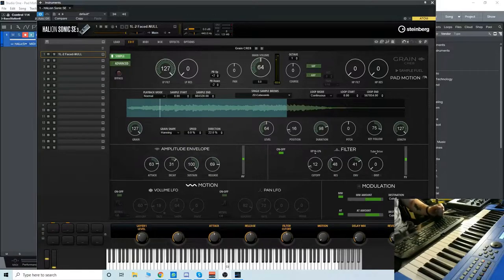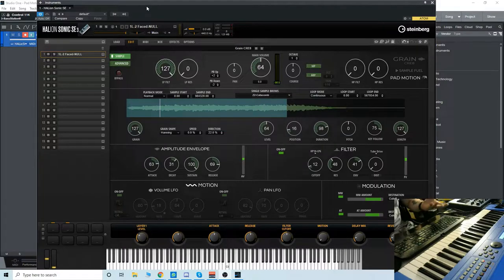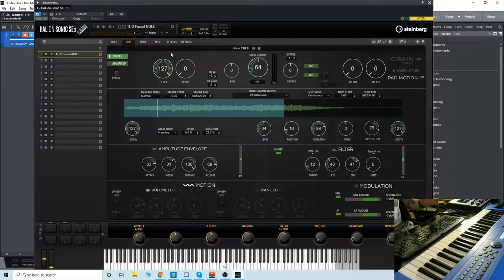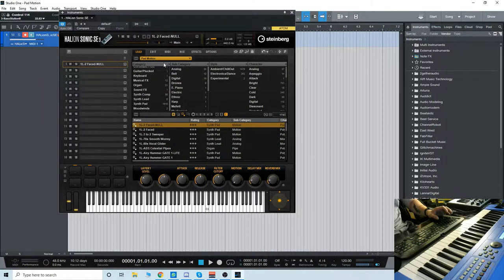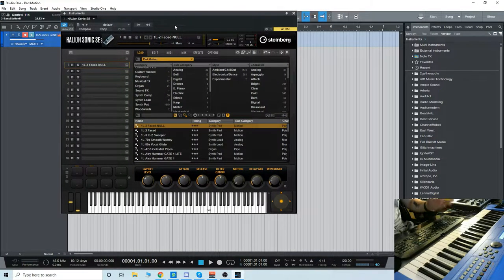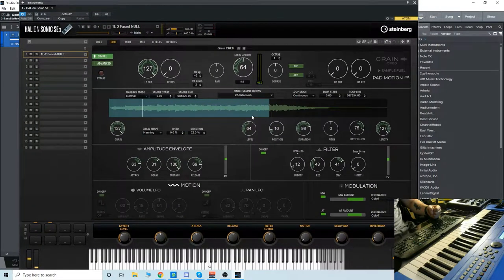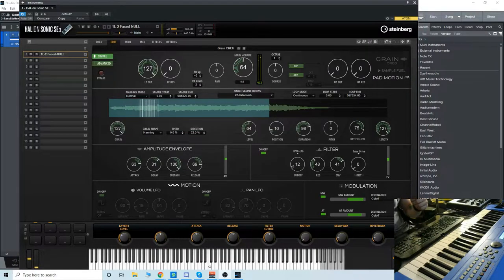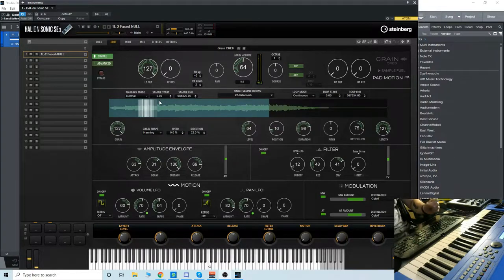Checking Out Pad Motion 3 by Sample Fuel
(expires August 23rd, 2020)

For only $59.99 (instead of $149.90), get PAD MOTION 3.0 by Sample Fuel. Also receive a $20 Sample Fuel gift voucher when you complete your order!

PAD MOTION is Sample Fuel’s most powerful Virtual Instrument to date and takes advantage of all 4 synthesis types (Sample, Grain, Analog Modeled, Wavetable) available in our CRE8 Engine.

CYCLE-CRE8 is an essential addition for any composer who needs to add underscore, pads, and ambiances to their track.

Requires HALion Sonic SE 3.2.20 FREE, HALion Sonic 3.2.20 or HALion 6.2.1 or higher. (Note: HALion Sonic SE 3 requires mac OS 10.11 or Higher/ Windows 7 or higher)